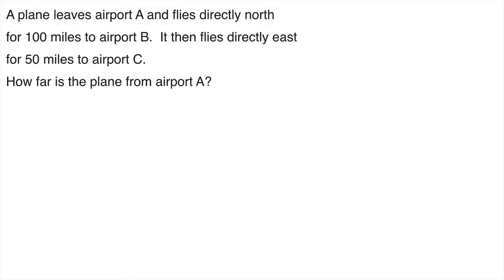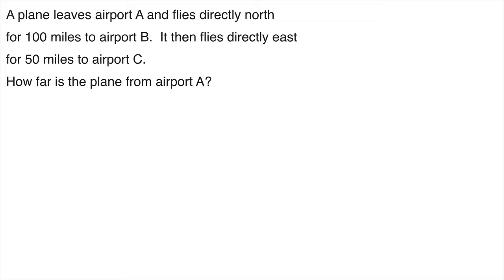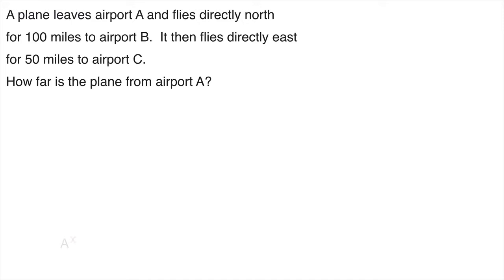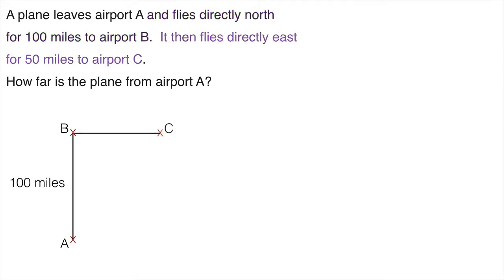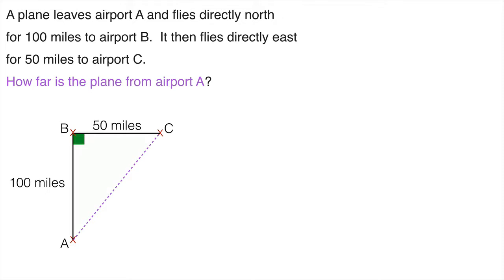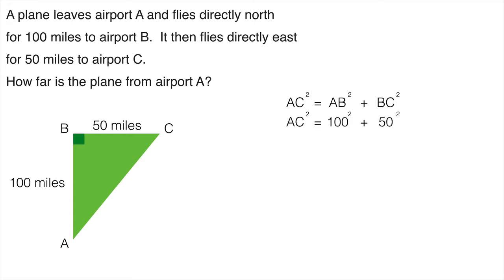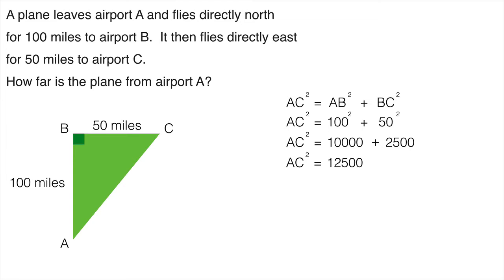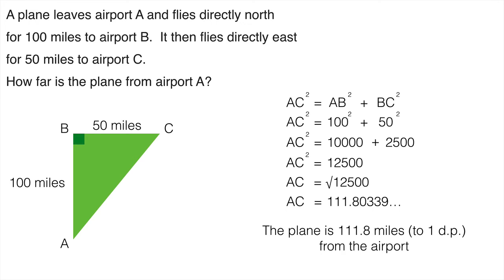Pythagoras' Theorem Exam Question Q1